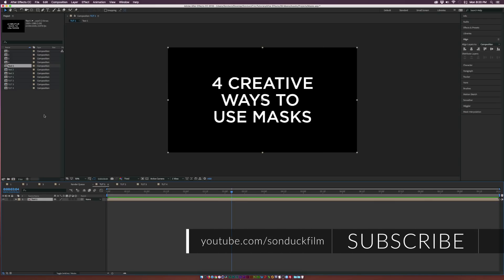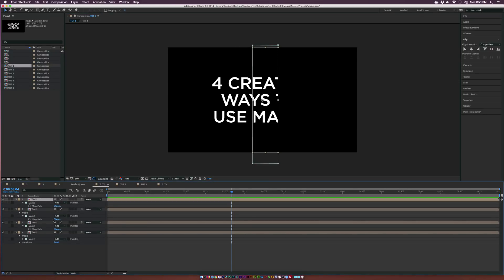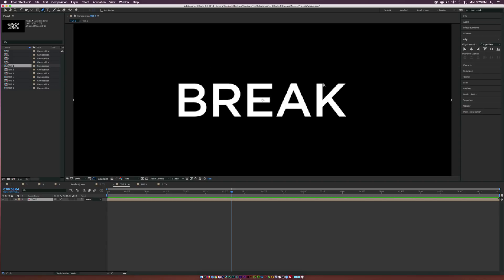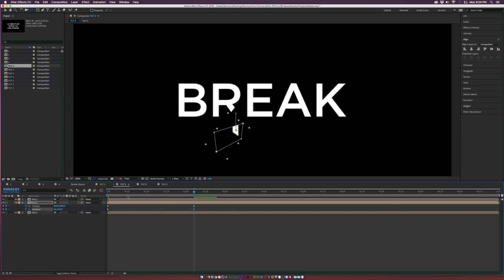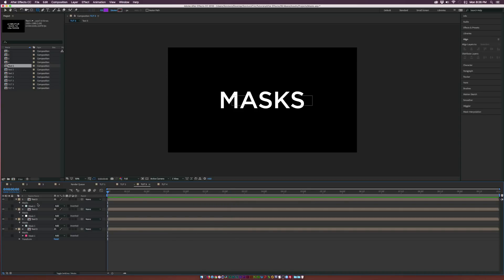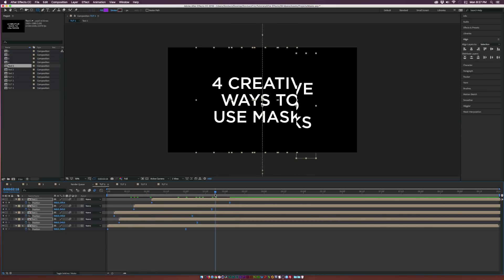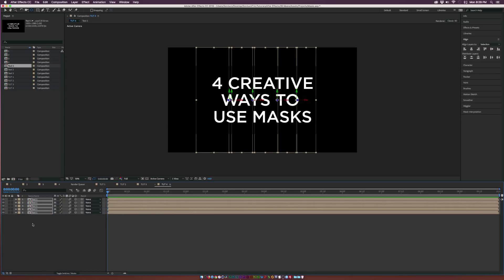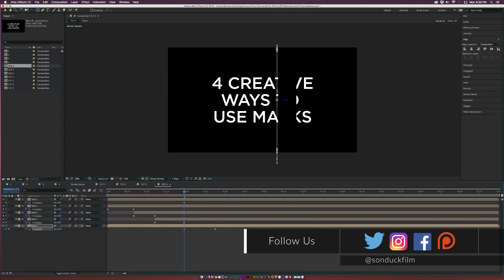4 Creative Ways To Use Masks For Text | After Effects Tutorial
After Effects is a fantastic composting tool, known for it’s effects and for it’s powerful interface that makes stacking layers easy. Also, After Effects is the number choice of software when it comes to motion graphics. So, in this tutorial, we look at the pen tool and other masking tools that compositors heavily use. We will use these tools to composting tools for motion graphics. Here are 4 ways to use masks for text layer in After Effects!